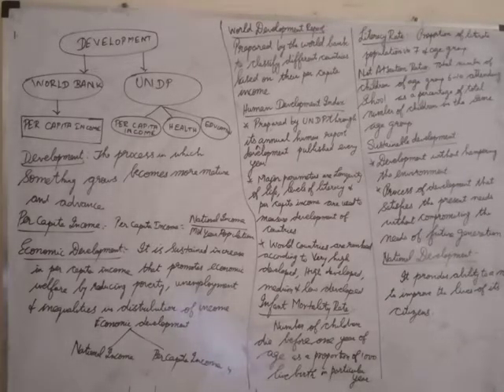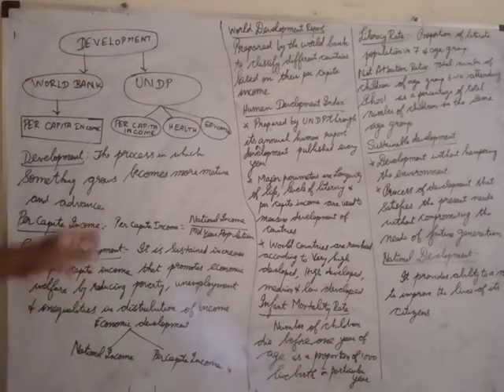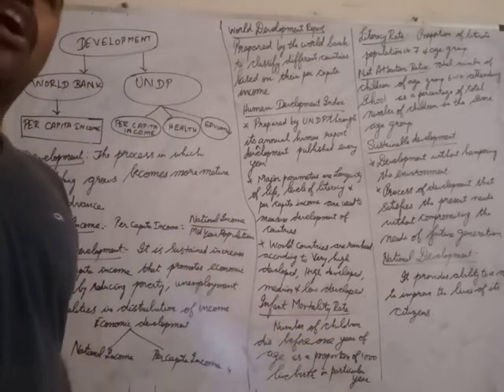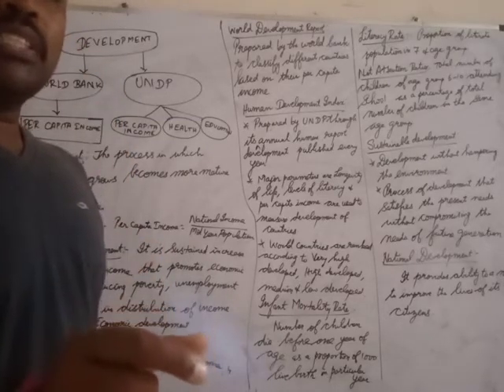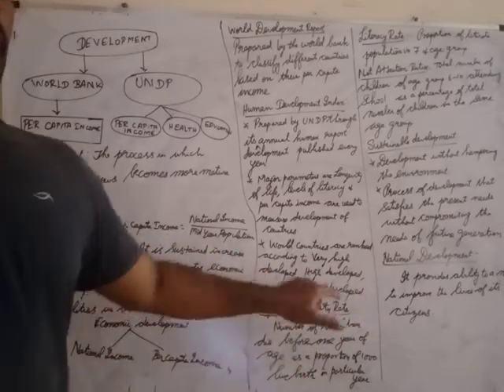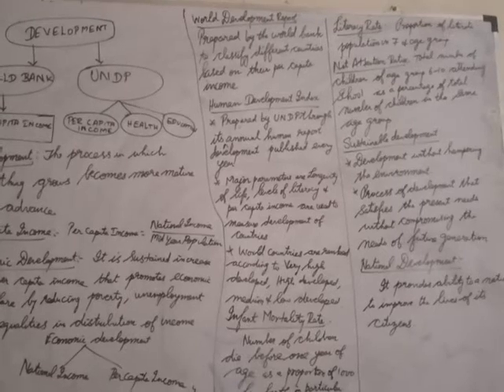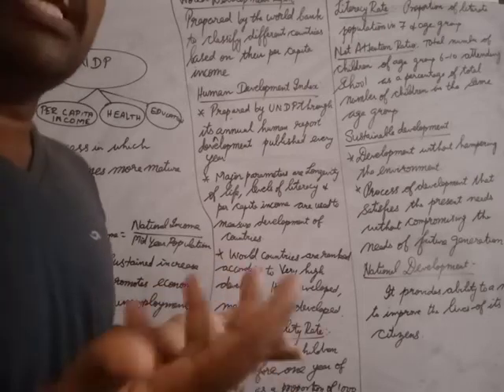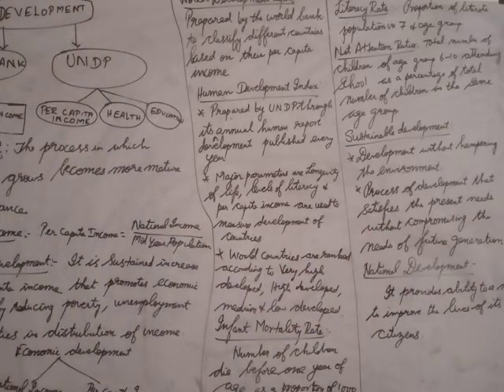10th CBSE SOCIAL ECONOMICS DEVELOPMENT - NOTES